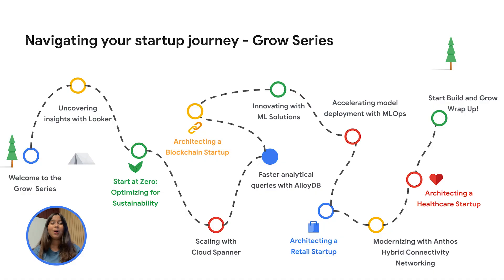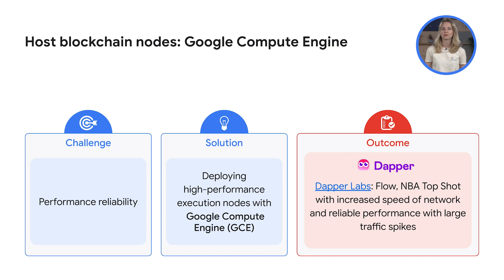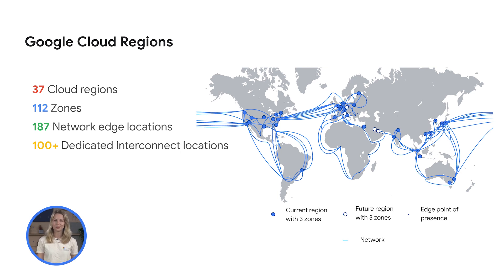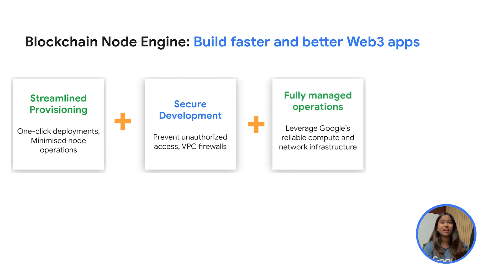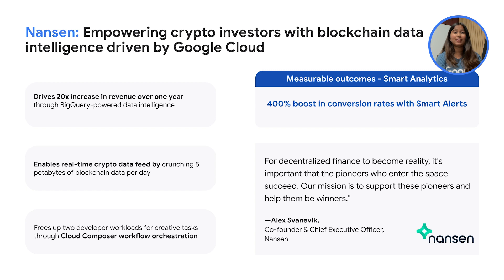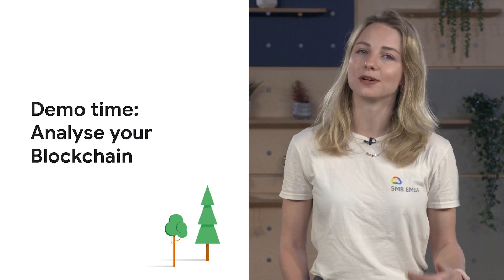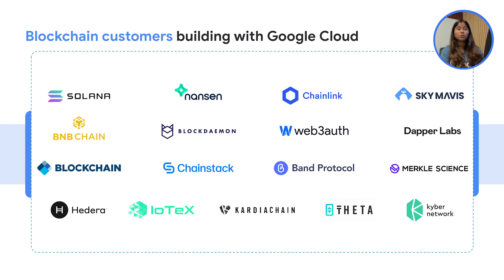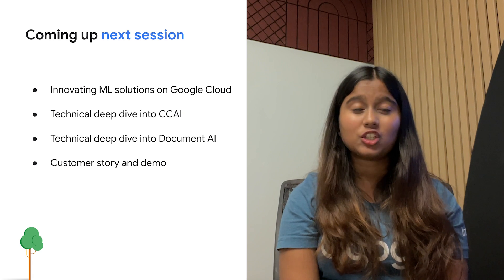Architecting a blockchain startup with Google Cloud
Here to bring you the latest news in the startup program by Google Cloud is Sanskriti Pattanayak and Elise Landman!
Welcome to the third season of the Google Cloud Technical Guides for Startups - the Grow Series.

Grow Series - Episode 6: Architecting a Blockchain Startup with Google Cloud

Chapters:
0:00 - Intros
0:45 - Overview to blockchain technology
1:25 - Web3 offerings
2:08 - How Google Cloud enables blockchain node hosting
4:33 - Networking and security for blockchain apps
7:37 - Analyzing blockchain data with BigQuery
9:42 - [Demo] Analyze your blockchain!
13:41 - Customer case studies
14:34 - How it all comes together